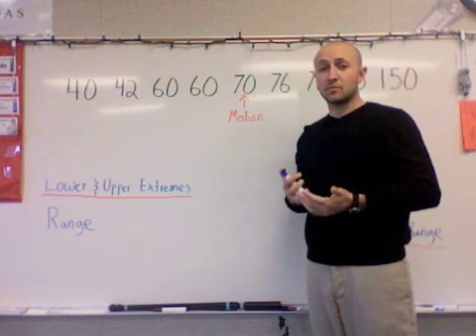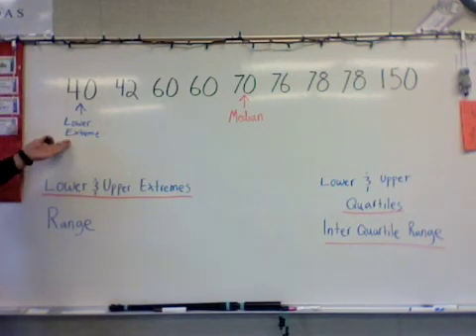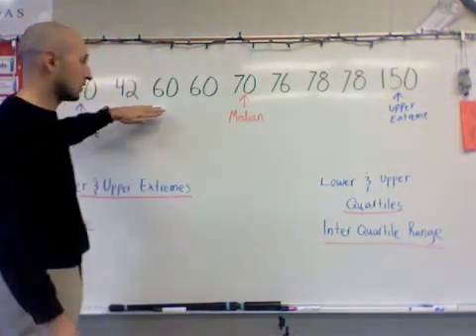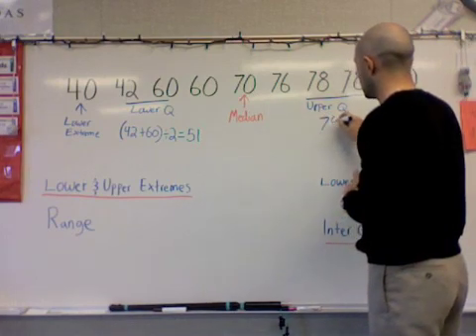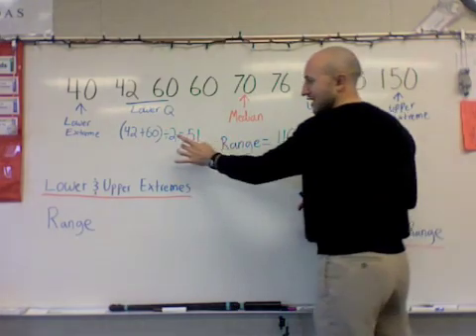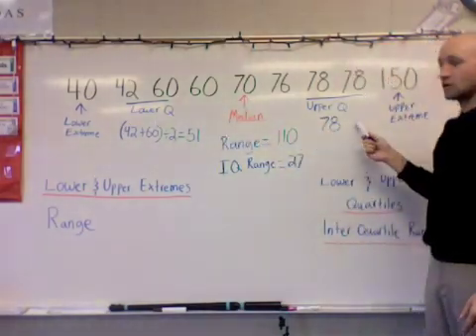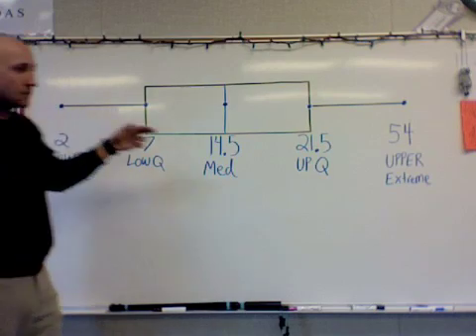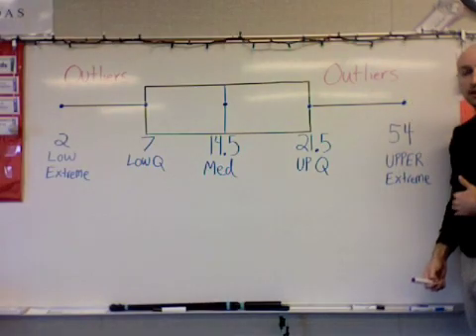Range & Outliers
Math